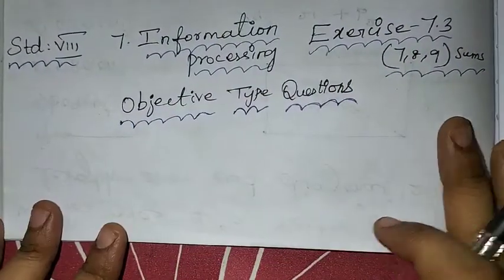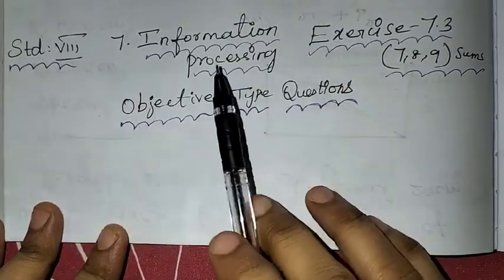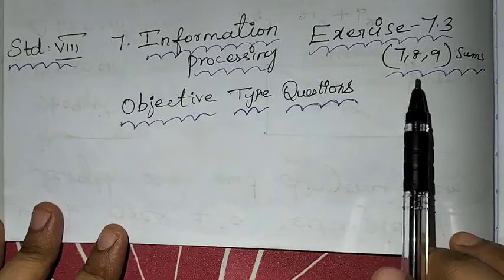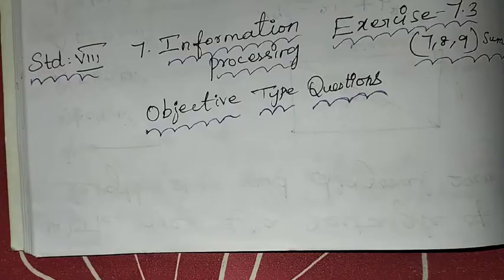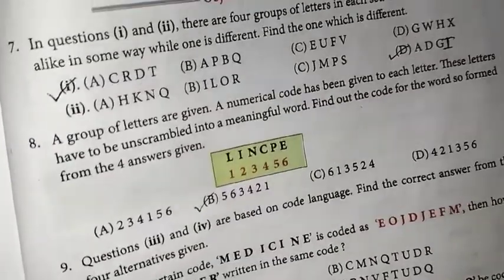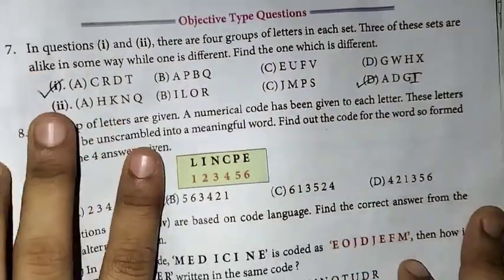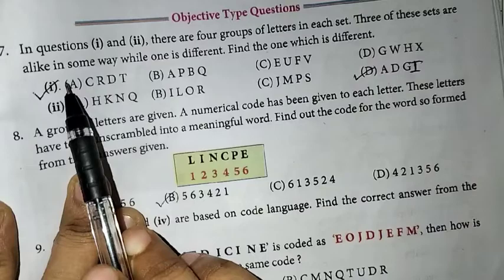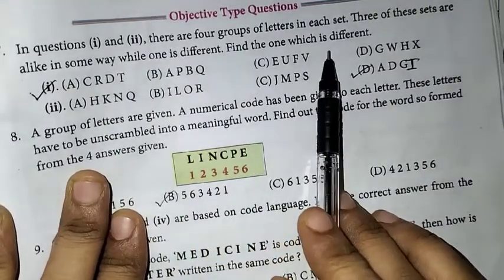8th Maths Ch-7 Information processing Ex-7.3 OT (7,8,9 sums) | Samacheer One plus One channel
This video contains for 8th standard Maths Chapter-7 Information processing, Exercise-7.3 Objective type questions Q.No. 7,8,9  complete solution.

My Another Channel 👇
Sangeetha Media